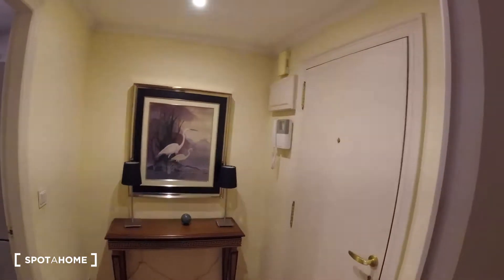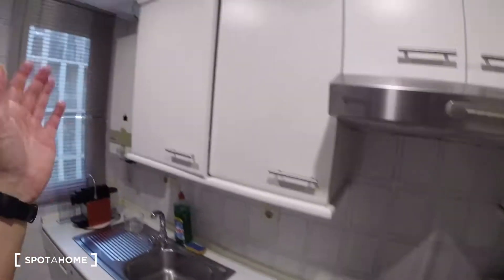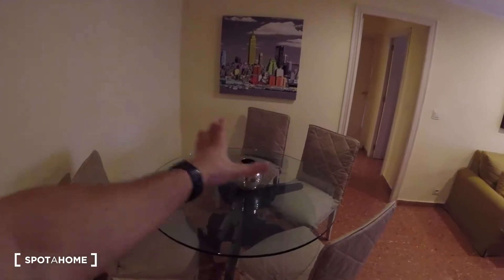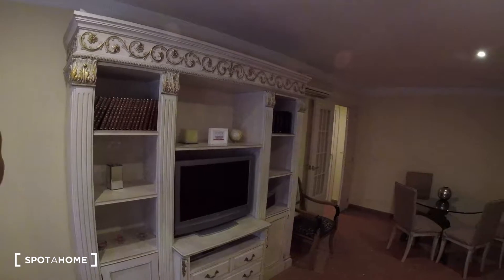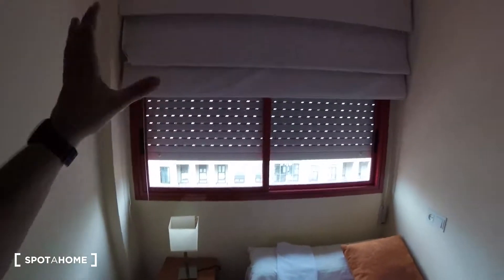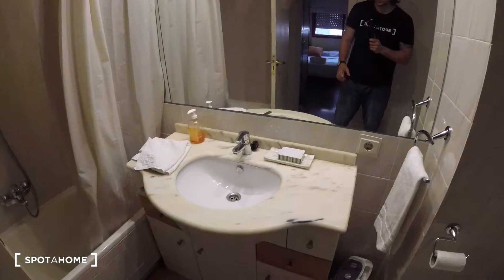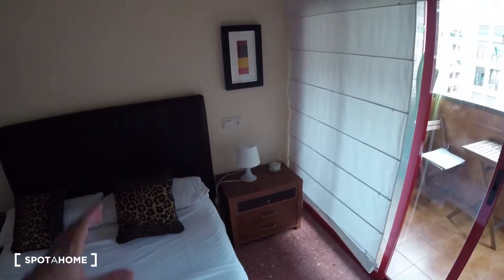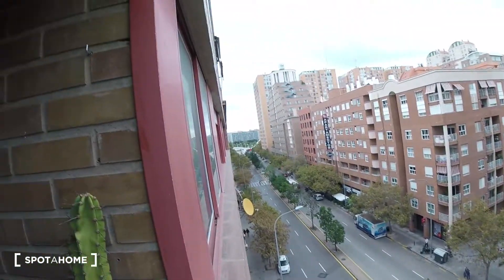35511 - Logo_intro